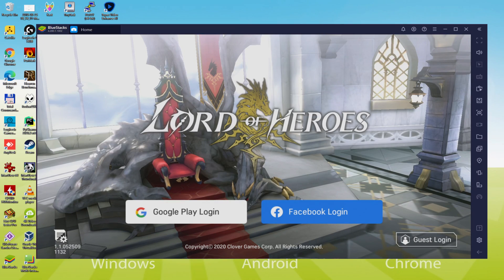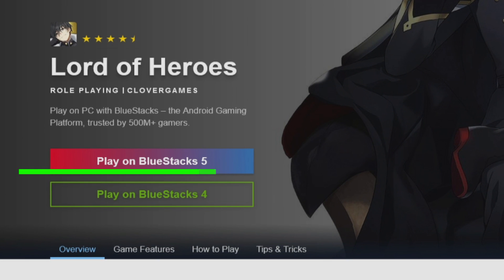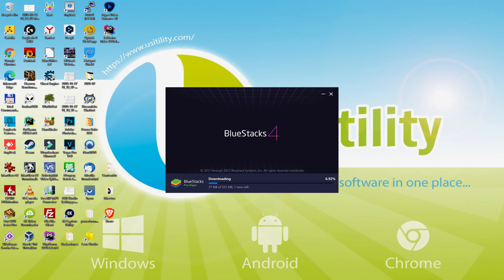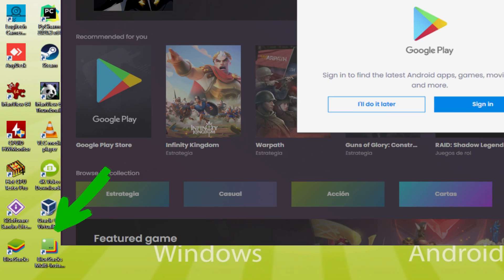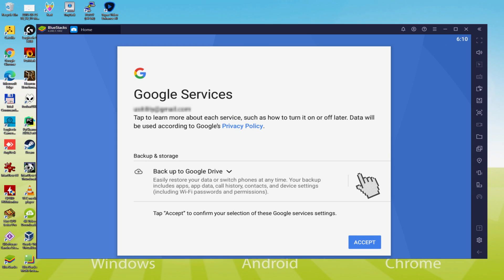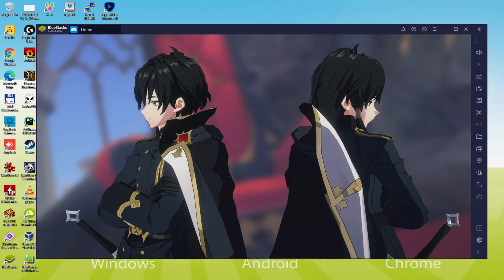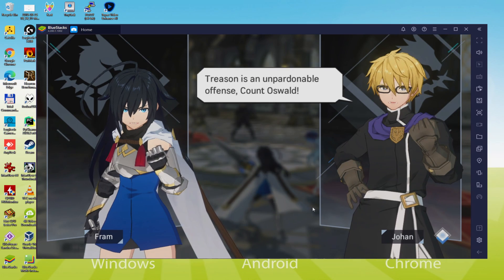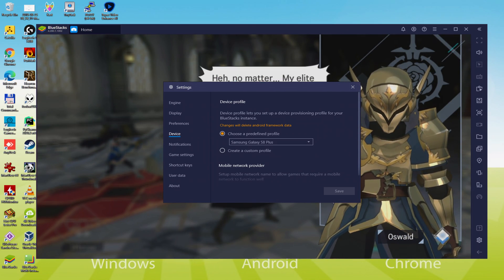🎮 How to PLAY [ Lord of Heroes ] on PC ▶ DOWNLOAD and INSTALL Usitility2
How to play Lord of Heroes on PC Download ▶ Windows 10/7/8

⚠⚠⚠ IMPORTANT ⚠⚠⚠ This method is for playing the free Lord of Heroes game on PC. It will install the official and legal version of Lord of Heroes from the Play Store. If you want to buy any item or object in the game, you will have to pay in the usual way, i.e. using PayPal, Credit/Debit Card, etc.

00:00 Intro
00:21 Go to BlueStacks website
00:43 Download Lord of Heroes on your Windows PC
01:19 Launch the installer of Lord of Heroes
01:32 Customize installation and change the install directory
02:00 Install Lord of Heroes on your PC
02:59 How to launch BlueStacks from the Windows desktop
03:26 Sign in on Google Play
04:12 Accept Google Terms of Service
04:21 Create a backup on Google Drive of your emulated device
04:34 Go to the BlueStacks desktop
04:44 Install Lord of Heroes on the BlueStacks emulator
05:20 Launch Lord of Heroes directly from BlueStacks
05:35 How to adjust the volume of Lord of Heroes
05:54 How to maximize the emulator screen
06:04 How to play at full screen
06:20 Customize BlueStacks keyboard options
06:41 How to change the game and emulator language
07:12 Receiving Email of new device connected to your Google account
07:51 Goodbye and greetings

2) Click on Download Lord of Heroes on PC
3) Run the installer downloaded
4) Accept the Windows permissions to run the installer
5) Click on "Install Now".
6) Login to Google Play
7) If the game installation does not launch automatically, click on the Lord of Heroes icon on the BlueStacks desktop
8) Click the "Skip" button in the "Complete Account Setup" window
9) Click on the "Install" button
10) Click on "Open" and enjoy the Lord of Heroes on your PC

Hi! My name is Yoon Sung Kook, and I'm the director of the game Lord
In addition to the screenshots, videos, and other material about the game that we show you, I also want to give you a behind-the-scenes look at where our hopes and vision for the game are headed.
Our goal with Lord of Heroes is this: we want to capture the very essence of what games are.

Games are what entertain you when you're bored or just want to kill time, but they can also inspire you and influence you in ways that books, TV, online videos and other media can't.

And I say this based on my own experience: because of the games that inspired me, I became a developer myself.

"The most beloved and revered games will always find a way to show us something new in the midst of what we're familiar with - and that's what we aim to embody in Lord of Heroes.
We don't want the player to be an unassuming character and just save the universe. We want players to
players to try on the role of a ruler who makes fundamental changes in a fallen world."

If you want to download Lord of Heroes on PC it's very easy. Click on the above link, and follow the video instructions. BlueStacks, the Android emulator, will be installed on your PC so you can play easily on your Computer.

Lord of Heroes is a mobile game, but you can download and play it on PC in a few minutes.